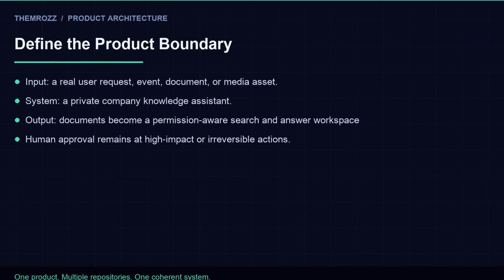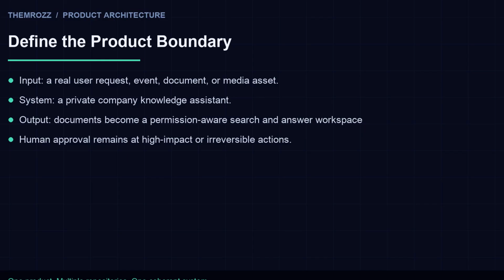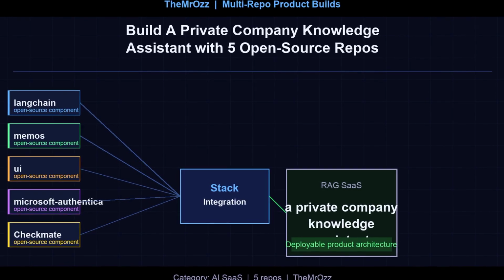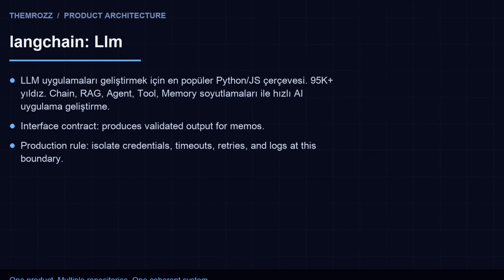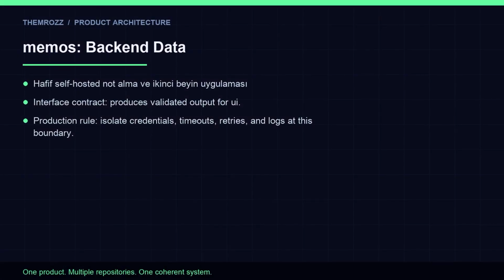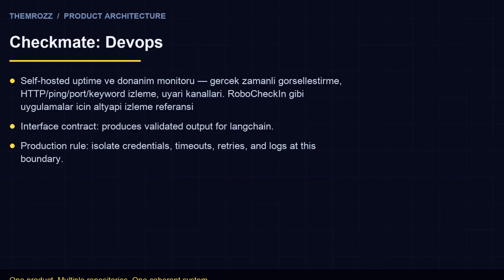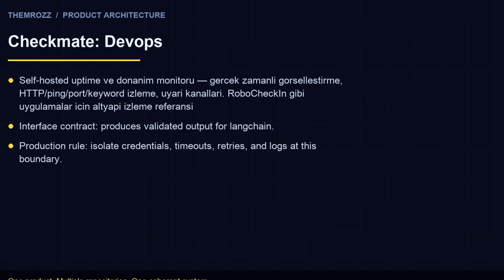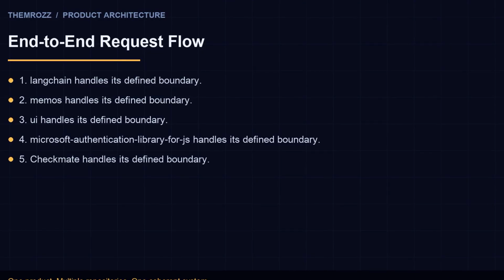Build a Private Company Knowledge Assistant with LangChain & More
This video walks through creating a knowledge assistant for a private company using LangChain, Memos, and UI components. We integrate Microsoft authentication for secure access and leverage Checkmate for validation. The process covers setup to deployment with practical code examples. The final product enables employees to query company knowledge securely.